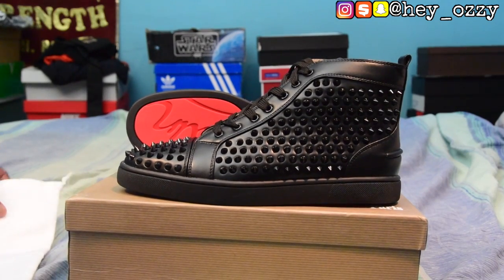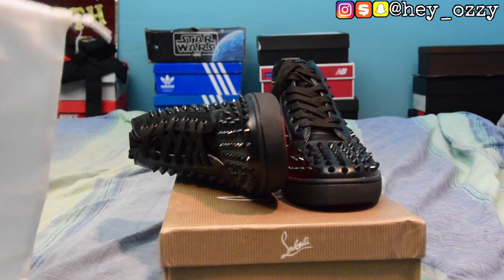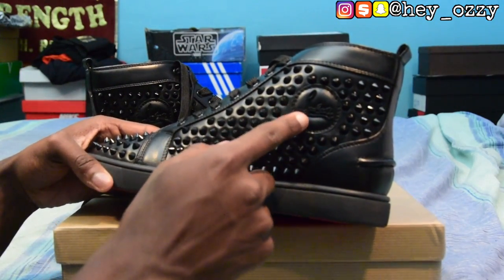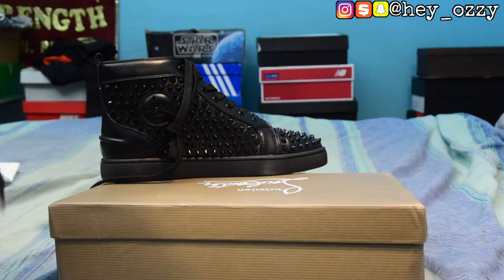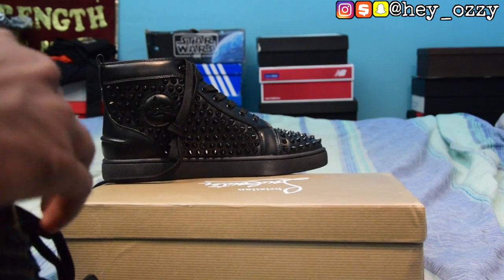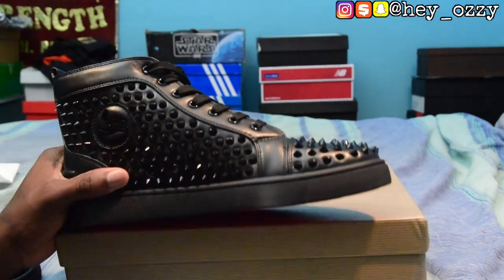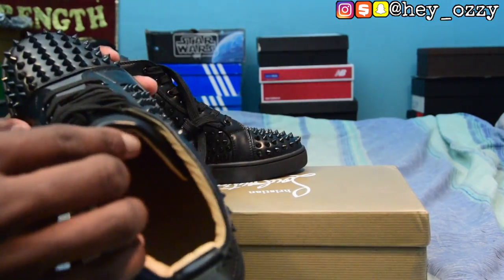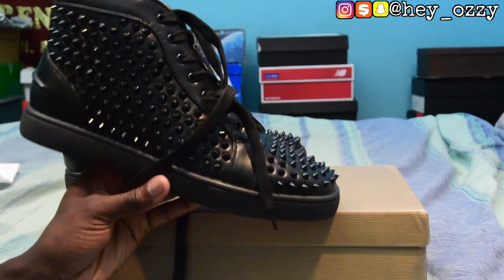Christian Louboutin Louis Flat Spikes On Feet Review yeskicks.cn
*You can contact Yeskicks through email or Skype*

- Follow me on the Snupps app @hey_ozzy

- Use my hashtag PowerofFinesse on Instagram and Twitter pictures of your freshest outfits for the chance of getting a SHOUT-OUT and letting people check out your style!

Kanye West- All of The Lights (Instrumental Produced by Jove Beats)